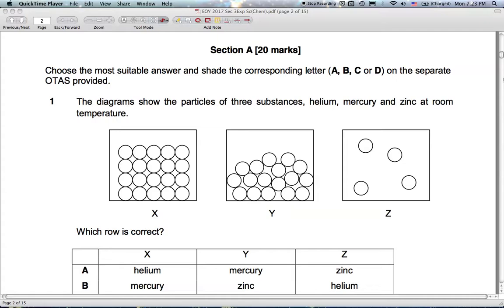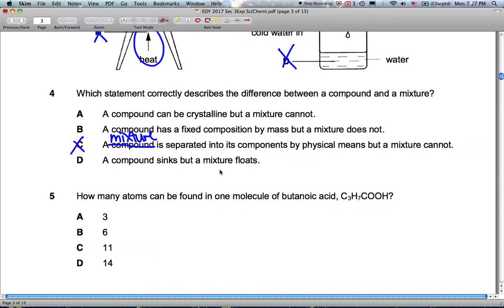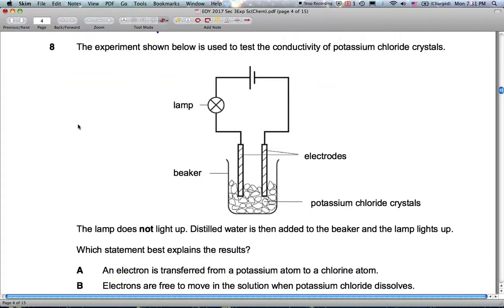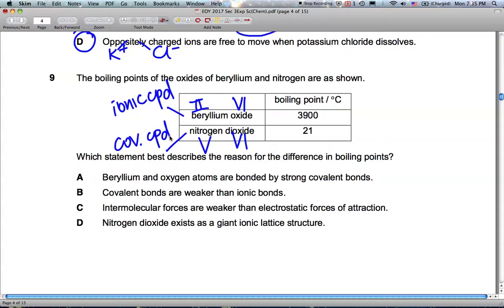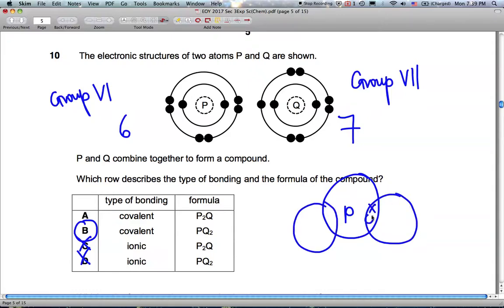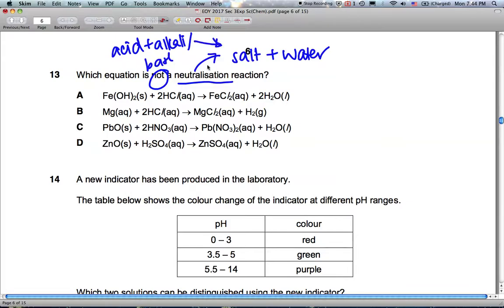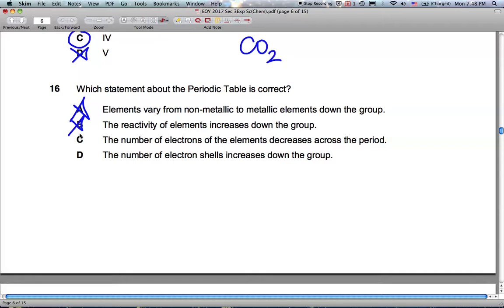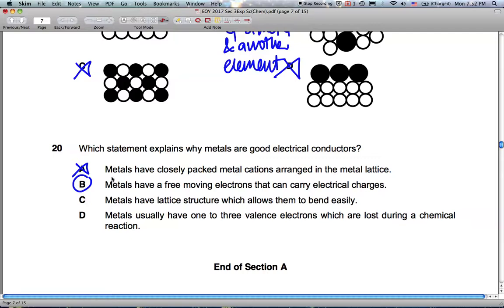CVSS EOY 2017 Science (Chem) MCQ